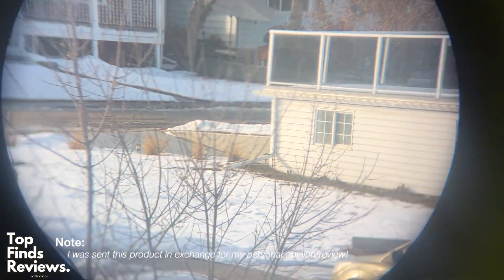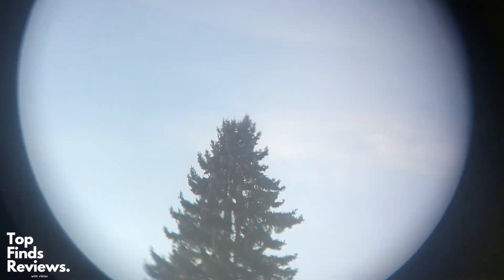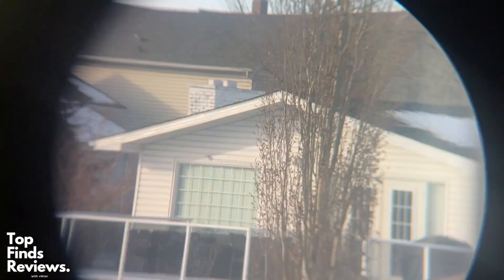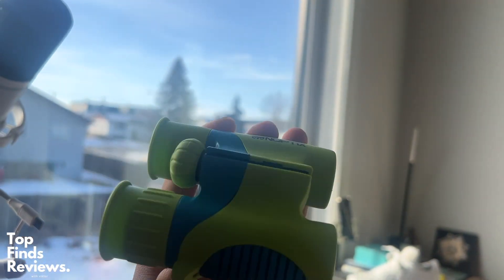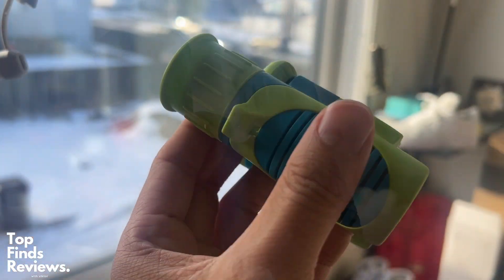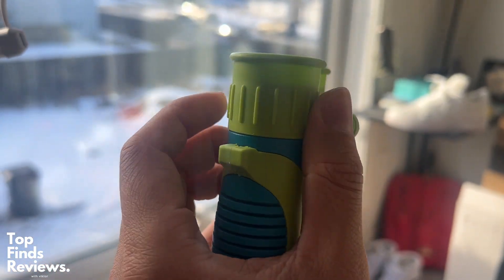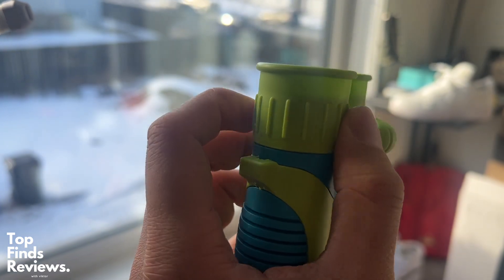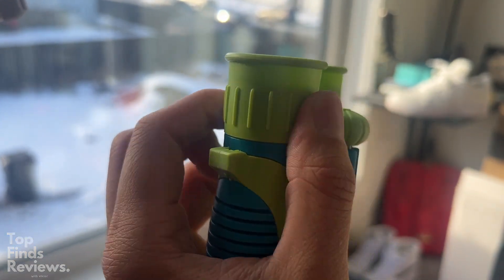Kids Binoculars - The PERFECT Gift for your Kids! High Quality! NOPTIX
Awesome functional binoculars for bird watching or anything you want!
(Amazon)